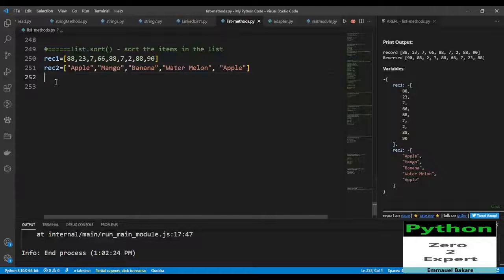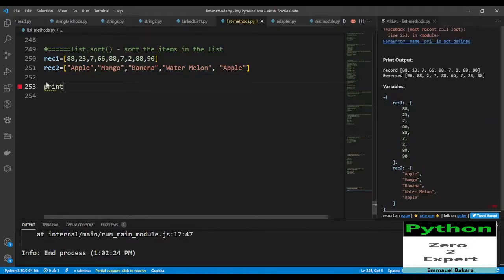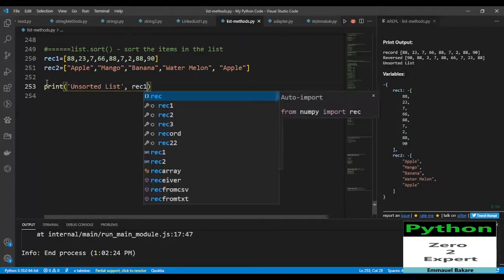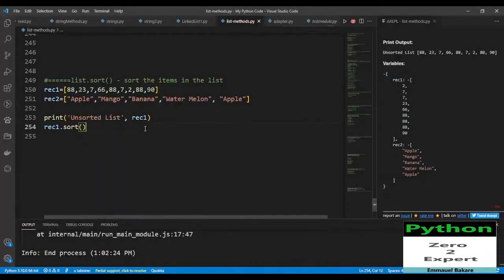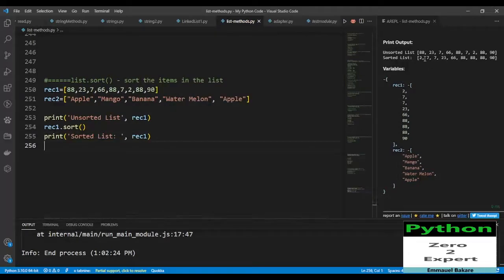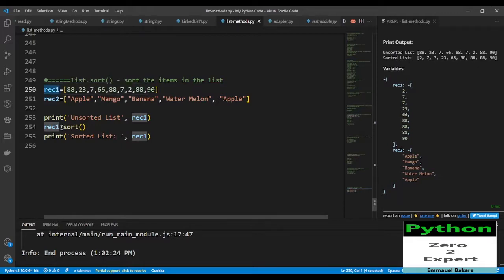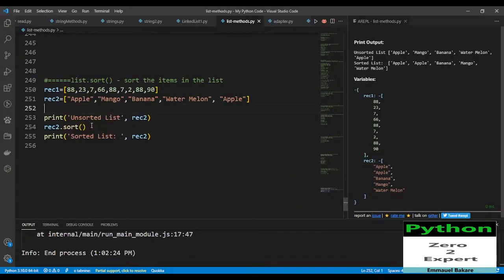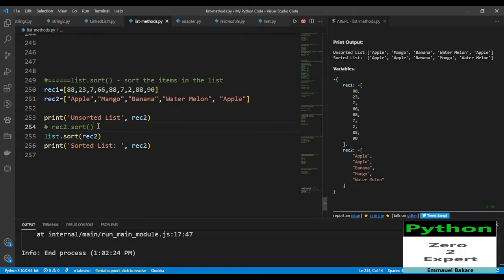23 List Method SORT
Python List  Method   SORT
Python List